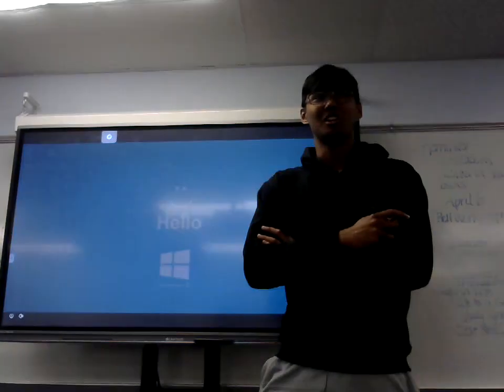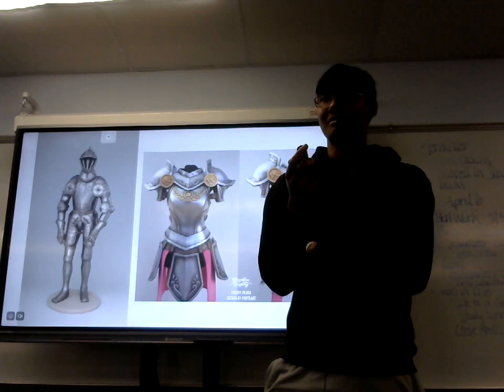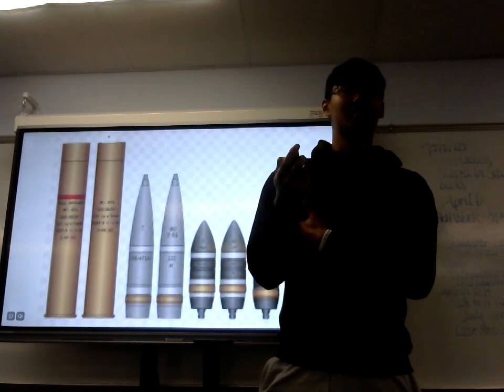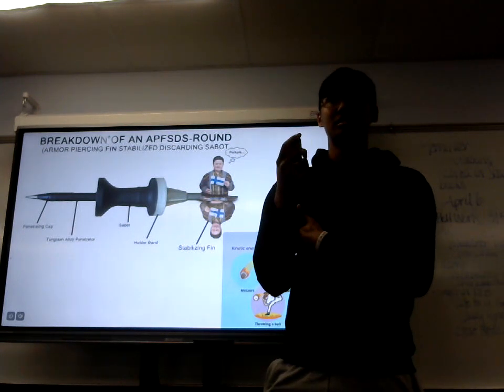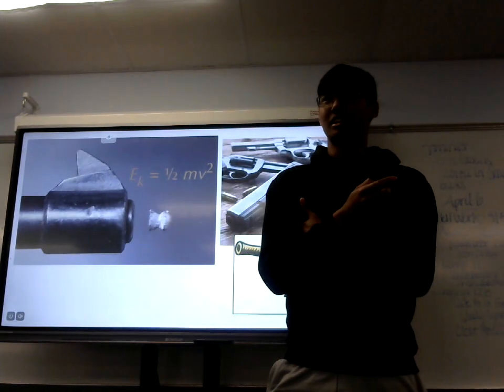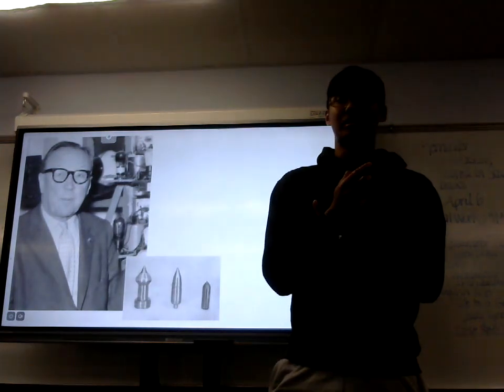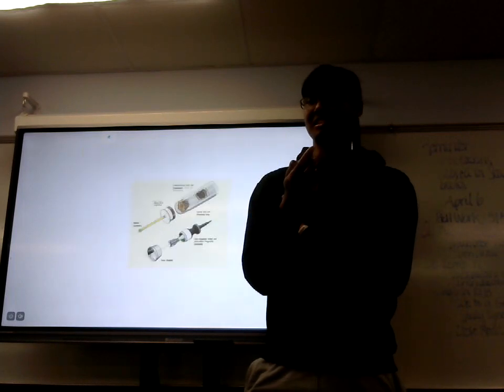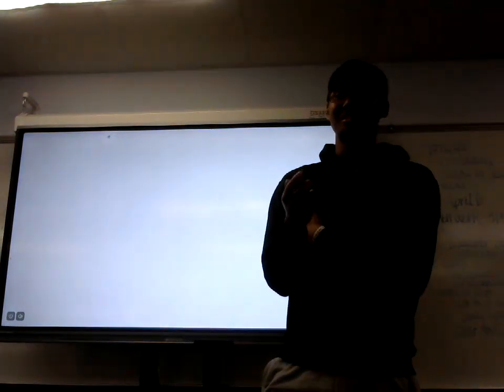Thomas Chau: Imformative (Armour)